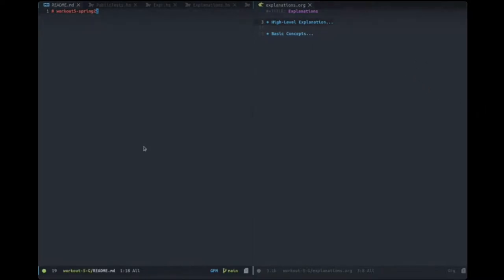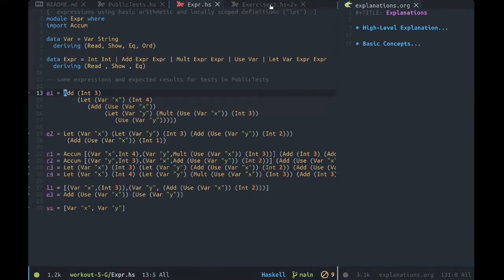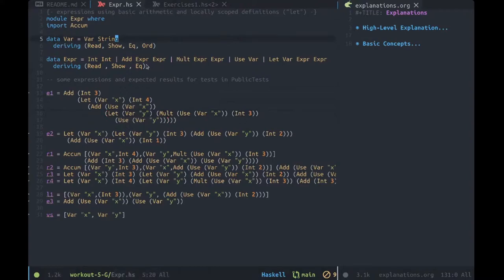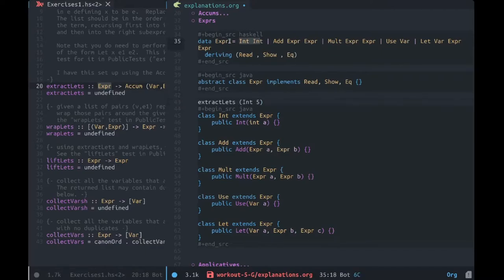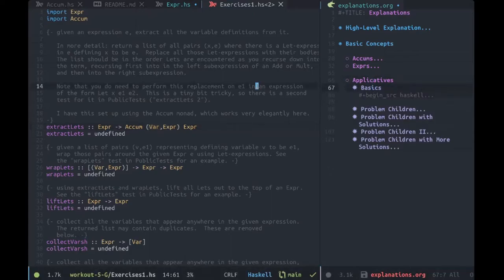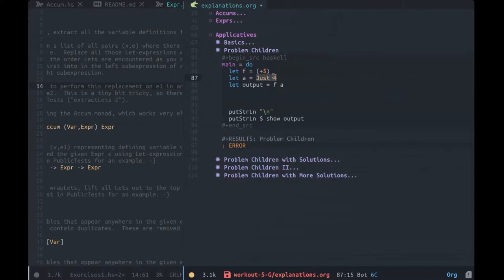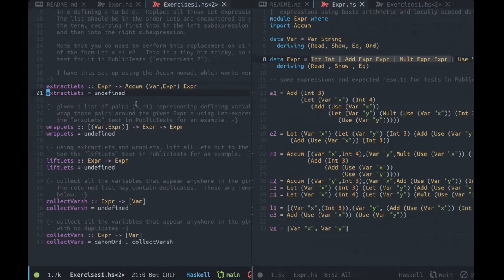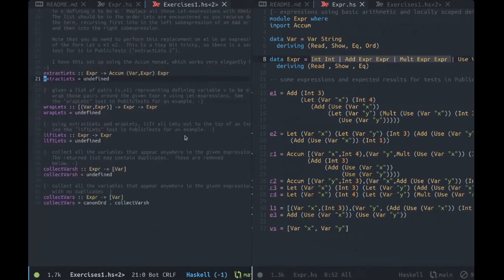Haskell: Functors, Applicatives, and How to Interpret Data Types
Yes, I called them classes.
The examples in this video come from a particular homework assignment from our university, but the general principles should be helpful for any student learning haskell.
I will be uploading an accompanying reference document to pastebin and posting the link to it here in a few days.